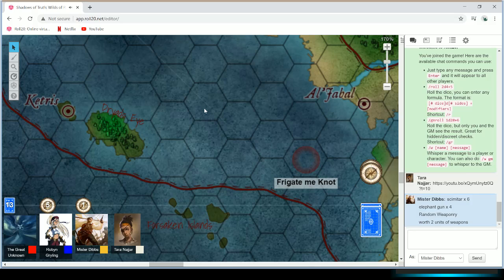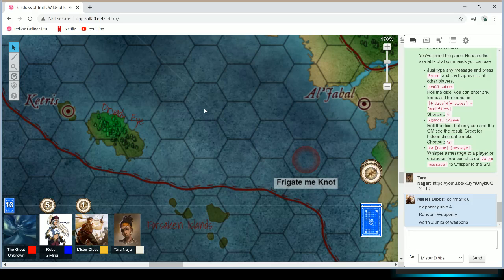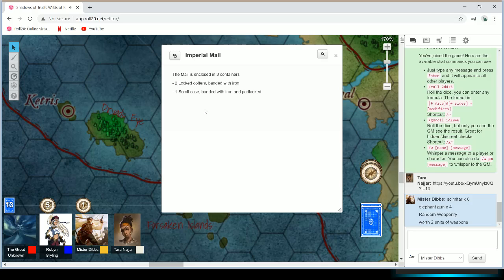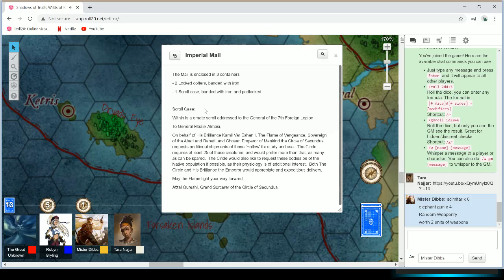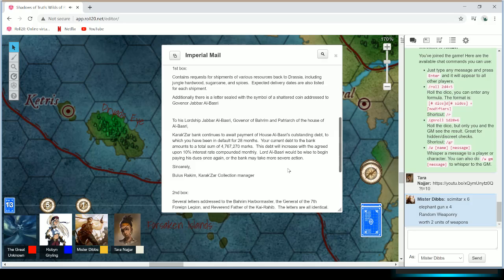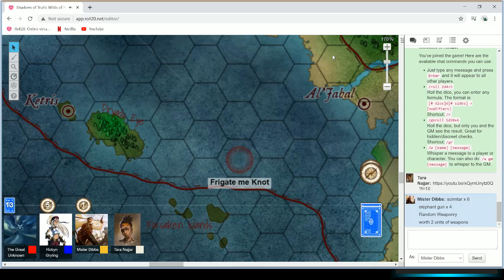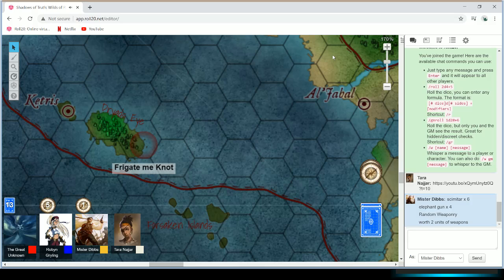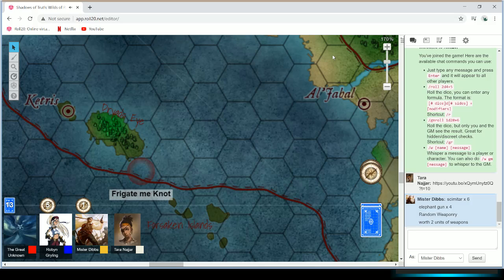Pirates of Pangola 14.3